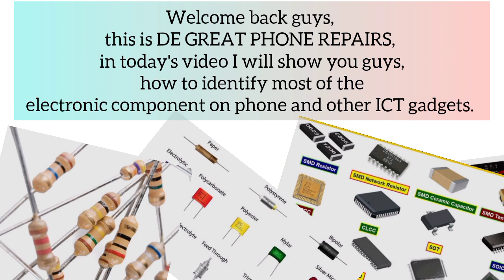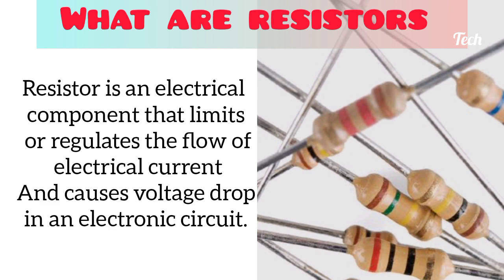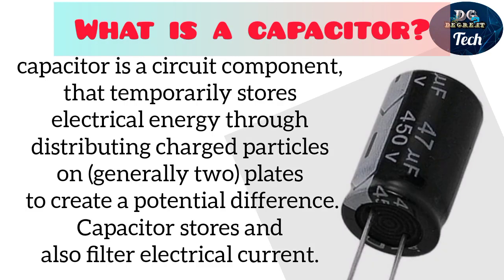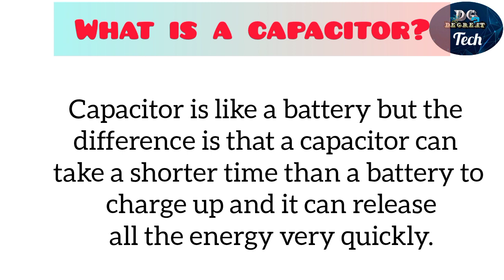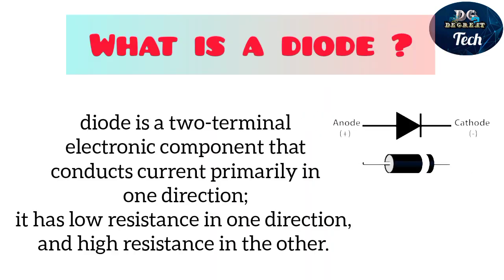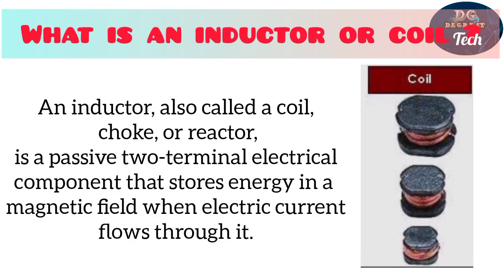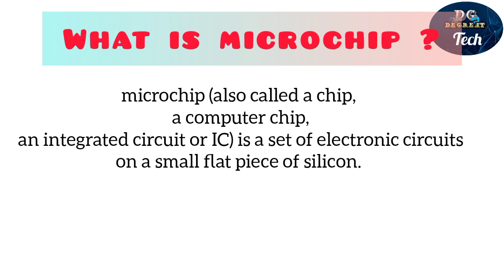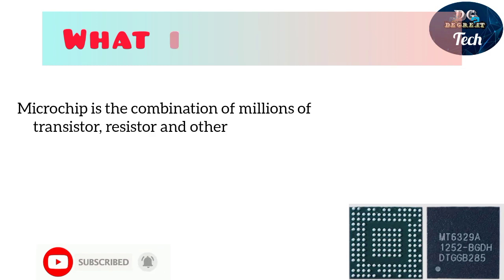Basic electronic components identification and their functions || DE GREAT TECH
in this video I will show you how to identify some of the basic electronic component and their uses

This are some of the basic component on phone
1 resistor
2 capacitor
3 diode
4 transistor
5 diode
5 micro processor ( all the  IC, Emmc , eeprom

Welcome back guys, this is DE GREAT PHONE REPAIRS, in today's video I will show you guys, how to identify most of the electronic component on phone and other ICT gadgets.

Number 1
Resistors,

What are Resistors,

resistor is an electrical component,that limits or regulates the flow of electrical current in an electronic circuit. In other word you can say a resistor is an electronic components that reduce the flow of electric current.

Number 2, we have the capacitor

capacitor is a circuit component, that temporarily stores electrical energy through distributing charged particles on (generally two) plates to create a potential difference. Capacitor stores and also filter electrical current.
Capacitor is like a battery but the difference is that a capacitor can take a shorter time than a battery to charge up and it can release all the energy very quickly.

Number 3, we have the transistor

 What is a transistor
A transistor is a three-terminal semiconductor device that amplifies or switches the flow of current.

Number 3  we have the diode

diode is a two-terminal electronic component that conducts current primarily in one direction; it has low resistance in one direction, and high resistance in the other. In other word a diode is an electronic component that allows current to flow in one direction.

Number , we have the inductor or coil

What is an inductor or coil

An inductor, also called a coil, choke, or reactor, is a passive two-terminal electrical component that stores energy in a magnetic field when electric current flows through it.

Microchip

microchip (also called a chip, a computer chip, an integrated circuit or IC) is a set of electronic circuits on a small flat piece of silicon.

Microchip is the combination of millions of transistor, resistor and other electronic components put together in one to serve a specific purpose.

Examples are like the power ic , light ic, CPU, ram, emmc, Eeprom and so on .

Now we talk about what is SMD components

Smd
surface mount technology, offers advantages in saving space on printed circuit boards (PCBs).
Instead of making the components big, the smd help in making those component smaller in size for the easy production of some gadget, like the phone, laptops and other ICT gadget .